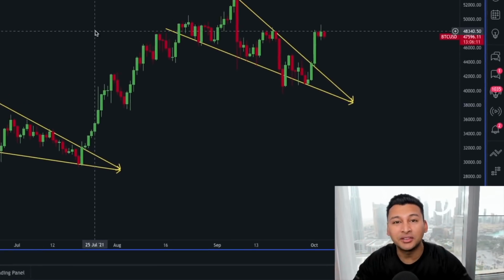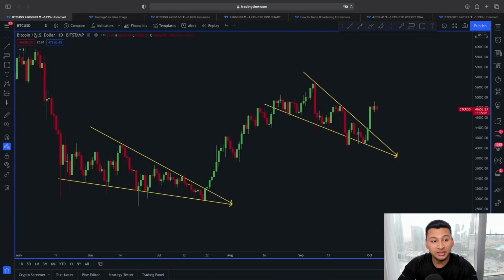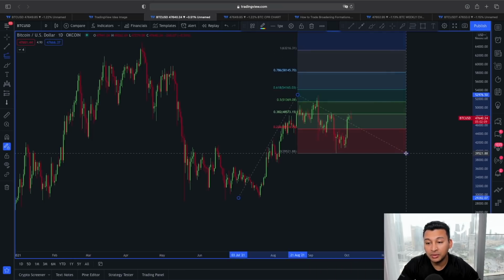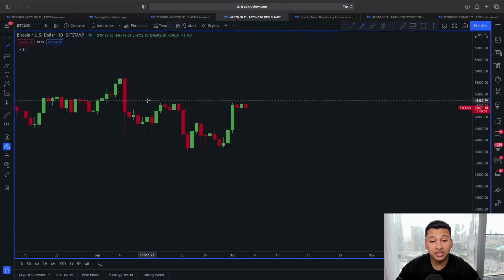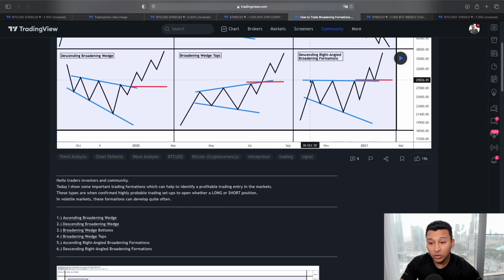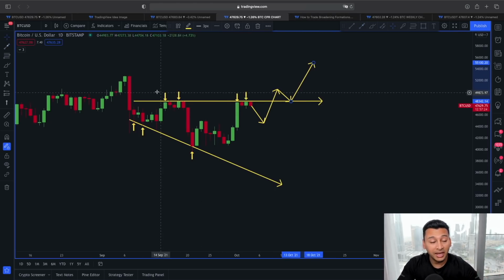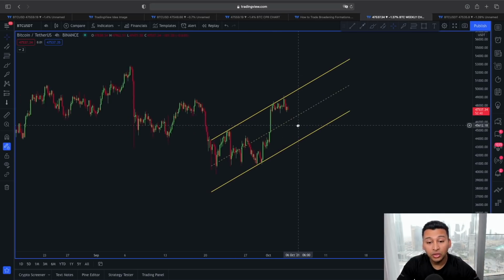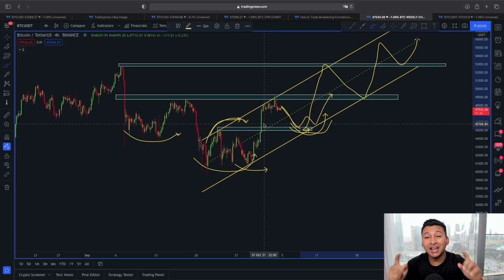BITCOIN BEARS DON'T WANT YOU TO SEE THIS CHART!!!!!!!!